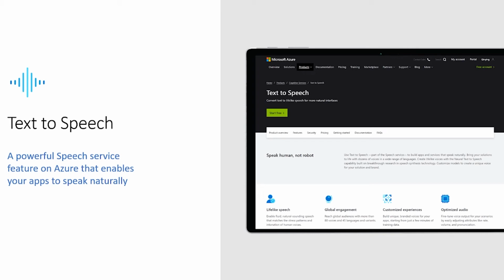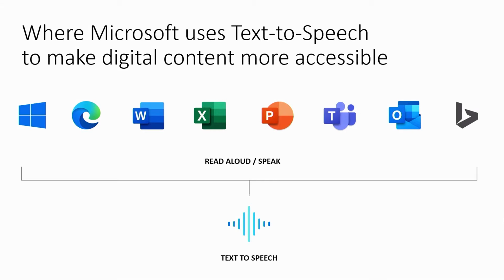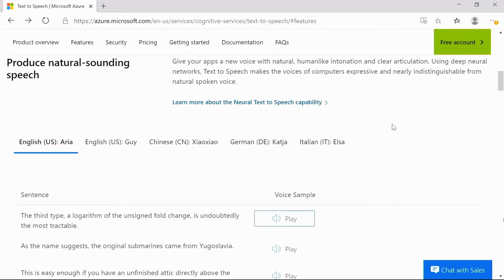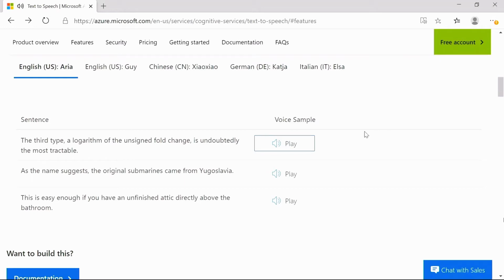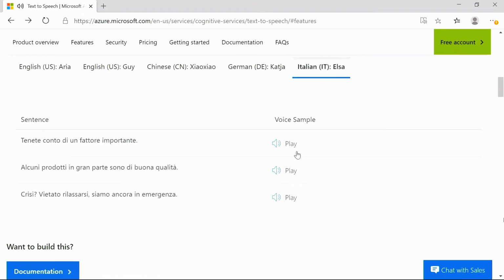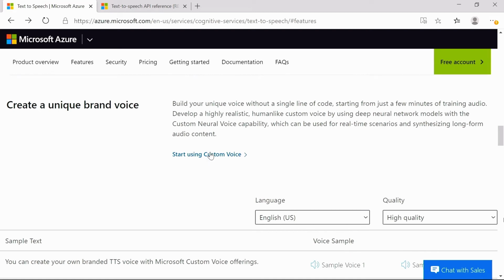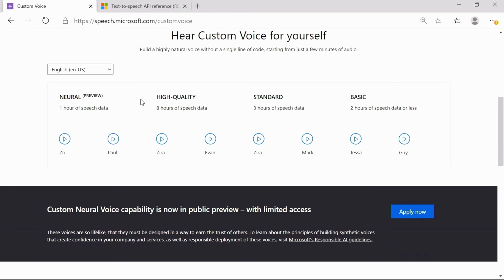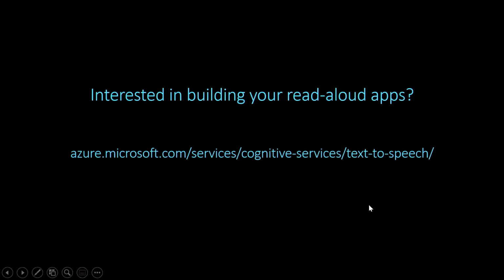Azure Cognitive Speech Services - Text to Speech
Computer speaking text, or 'read aloud', is a built-in accessibility option in many Microsoft products to help users browse or consume content in a way that best suits their needs. This includes Windows, Edge, Word, Excel, PowerPoint, OneNote, Outlook, and more.